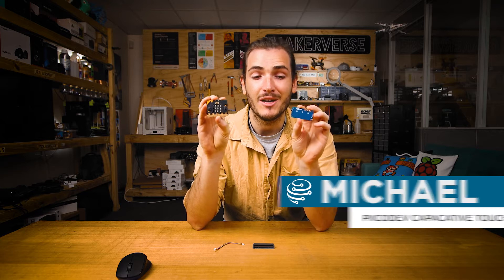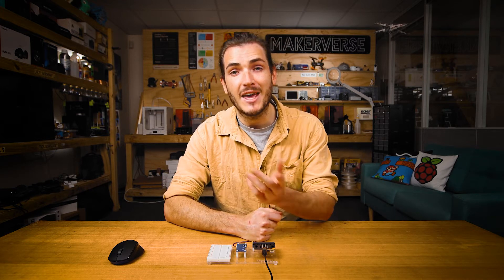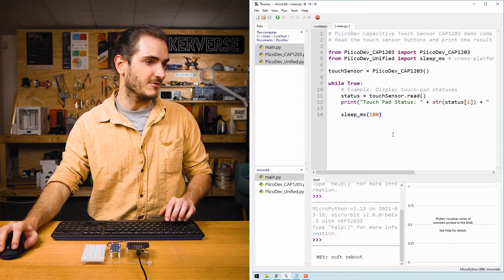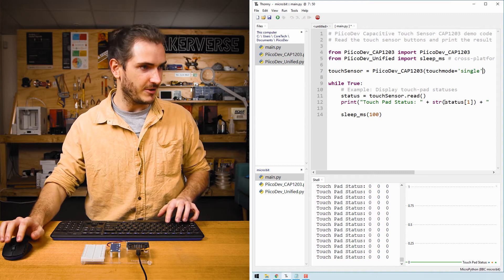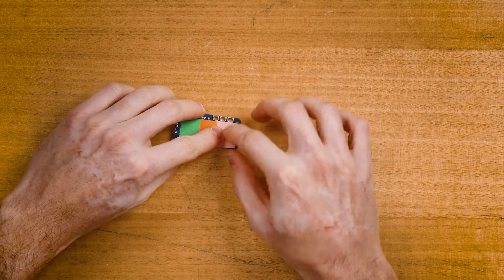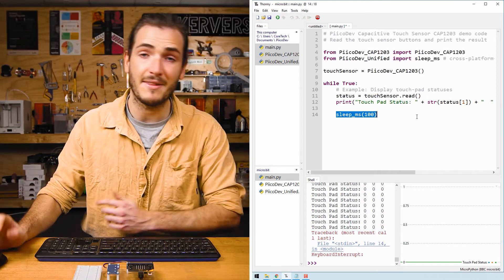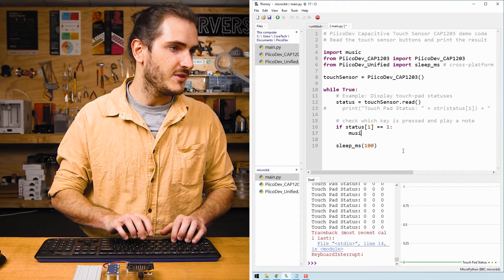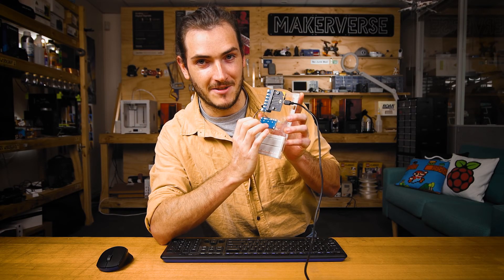PiicoDev Capacitive Touch Sensor CAP1203 | Guide For Micro:Bit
Let's get started with the PiicoDev Capacitive Touch sensor and a Micro:bit v2. In this tutorial we'll cover reading the touch-status of each pad, changing some setup options to tune the sensor for different tasks, and make a simple musical instrument - using the touch-pads like keys on a keyboard.